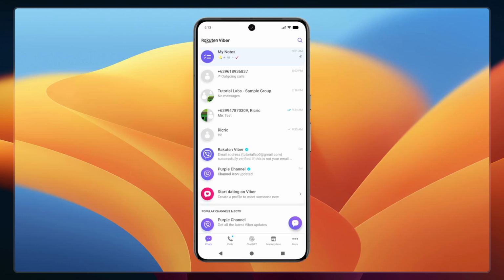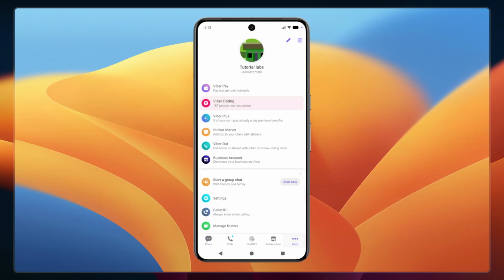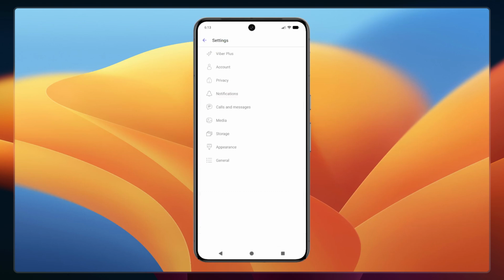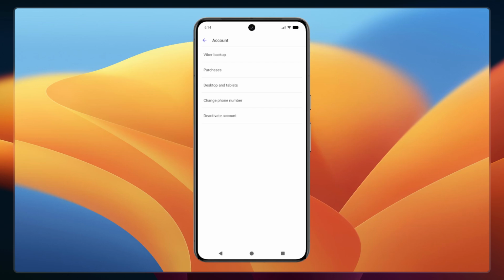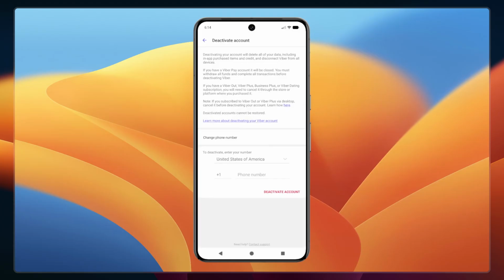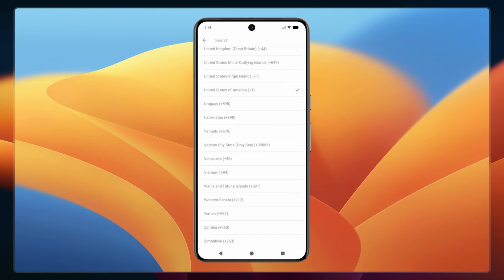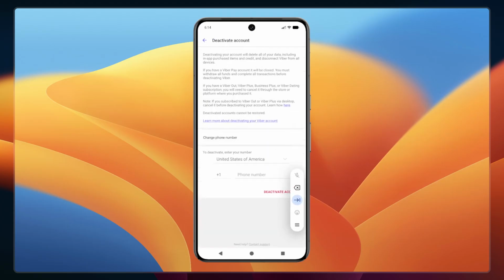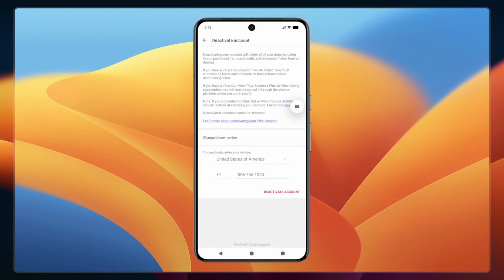How To Delete A Viber Account (Full Guide 2026)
In this video, you'll learn how to delete viber account permanently, steps to remove viber account, full guide to deleting viber profile, how to close viber messenger account, permanently remove viber account details, delete my viber chat history, deactivate viber account on phone, steps to cancel viber membership, removing a viber account tutorial, how to uninstall viber and delete account, guide to deleting viber profile data, stop using viber and delete account